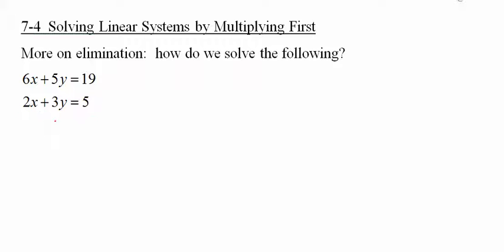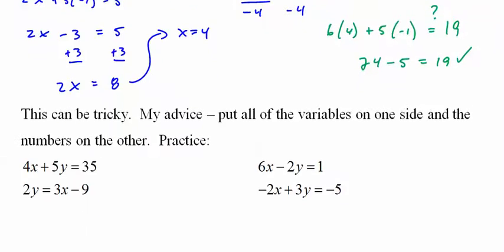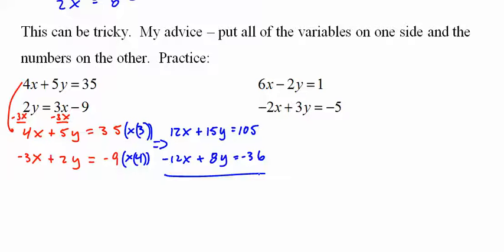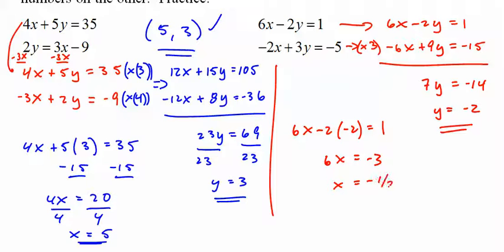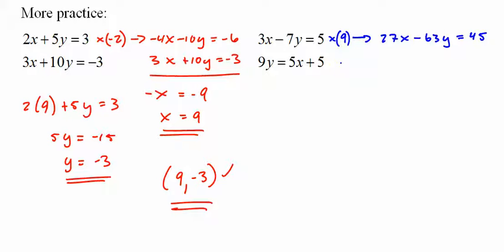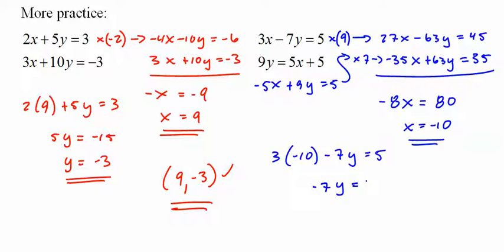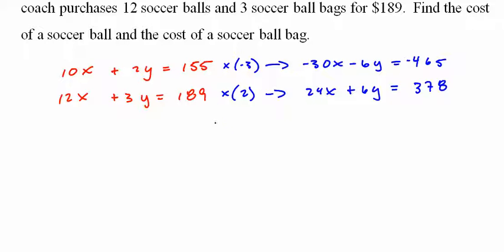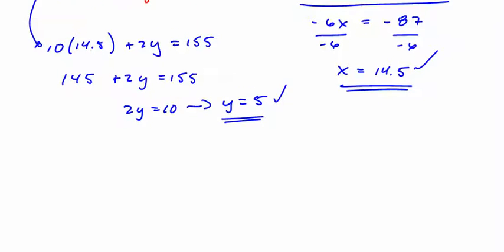ALG1H 7 4 Solving Linear Systems by Elimination with Mult First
Algebra I Honors lesson on solving systems of linear equations by elimination with multiplying first